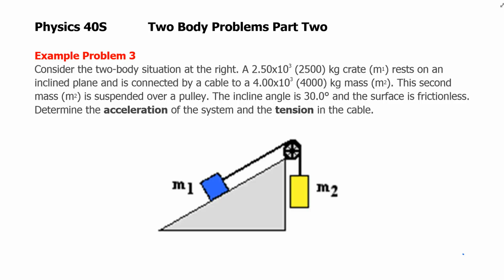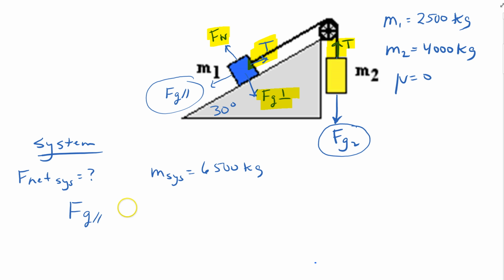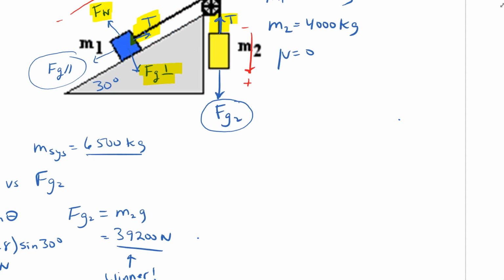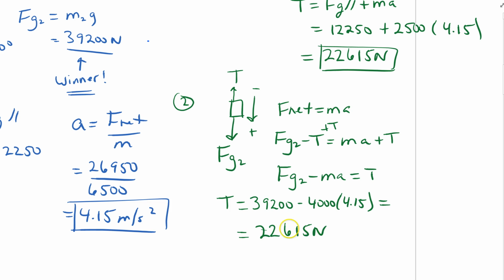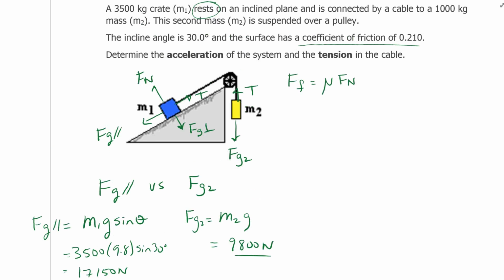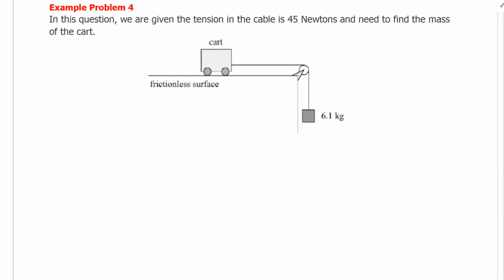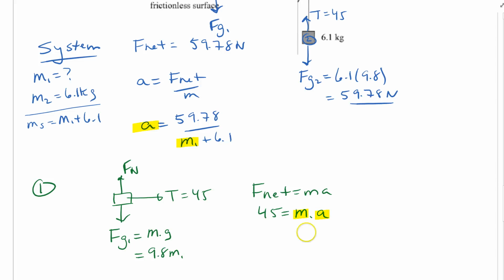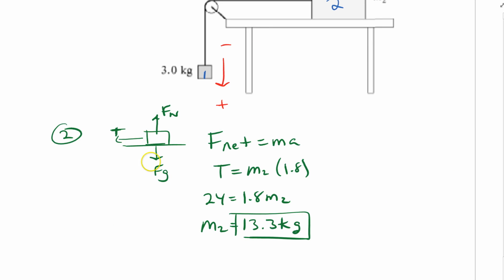Dynamics 5: Two Body Problems Part 2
We mix up incline plane questions with ropes, pulleys and hanging masses.